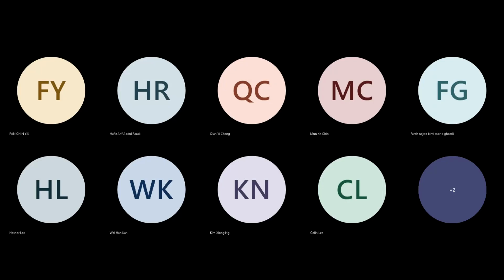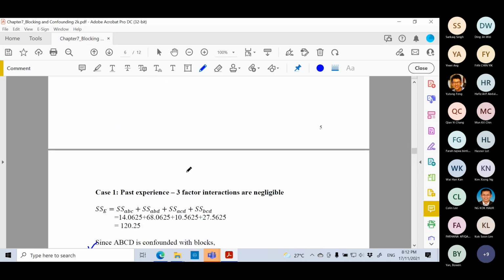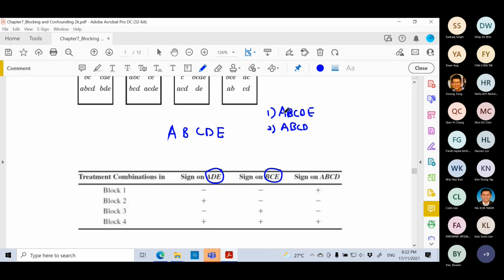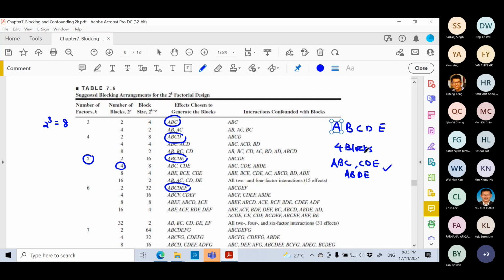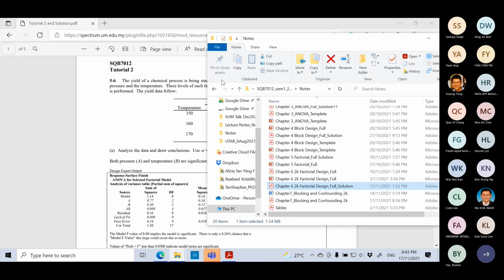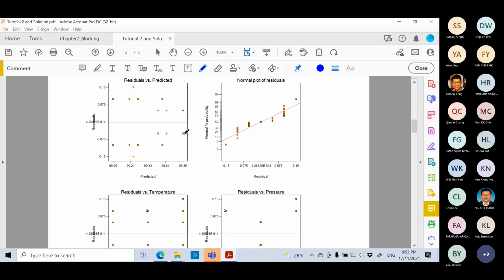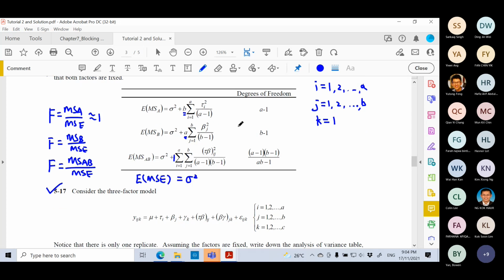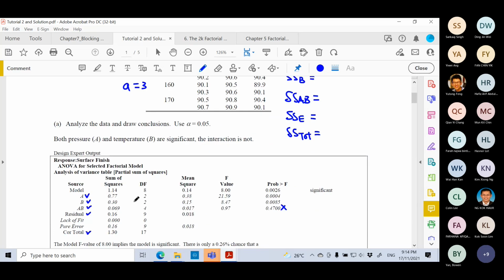SQB7012 Week5 Part2